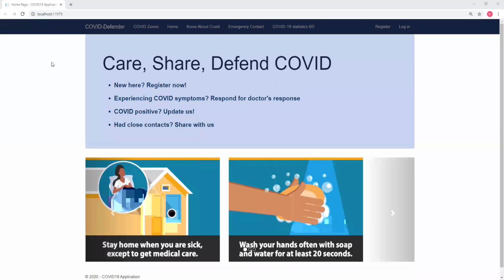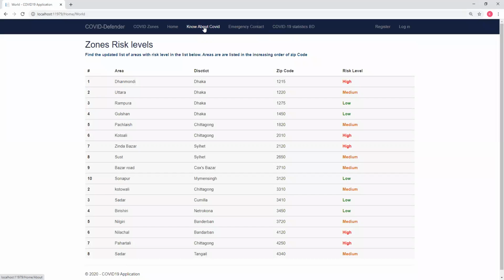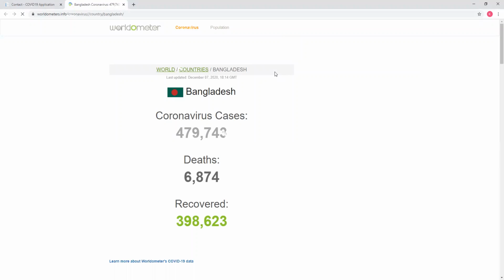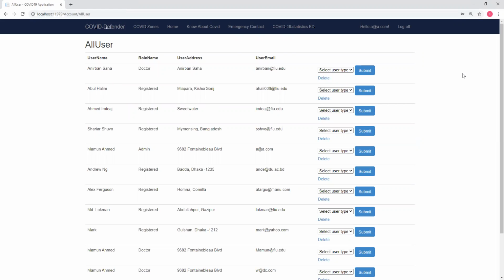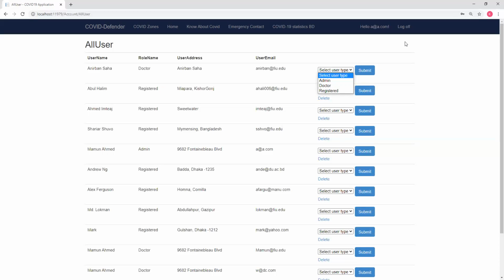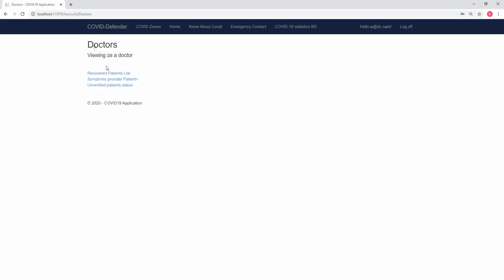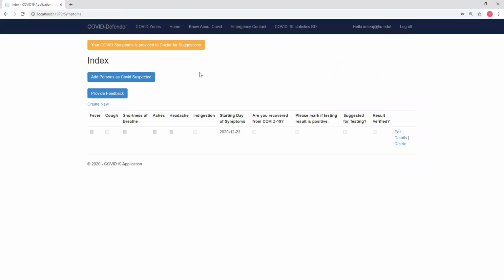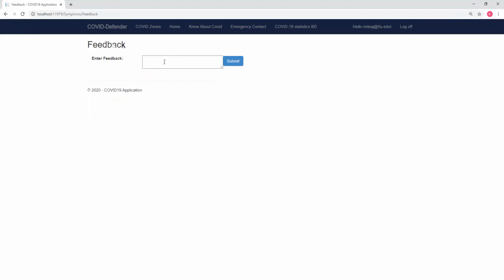Covid Defender | CEN 5011 | Fall 20 | Advanced Software Engineering Project | Team 1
Covid Defender is the project developed by team 1 in the course CEN 5011 Fall 2020 Advanced software engineering.  This course is taken by Dr. Monique S. Ross

The Team Members are:
Mamun Ahmed
Ashikee Ghosh
Ahmed Imteaj
Nusrath Jahan